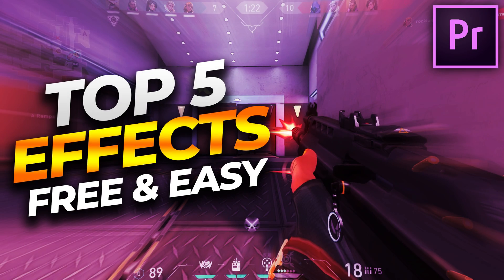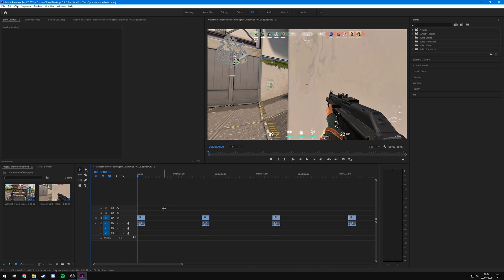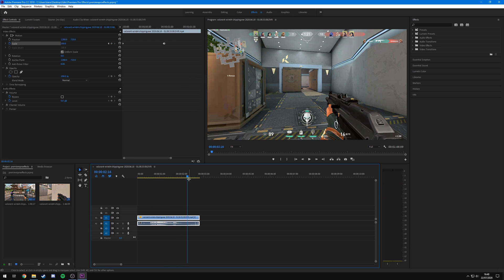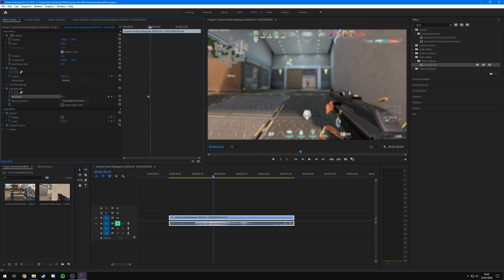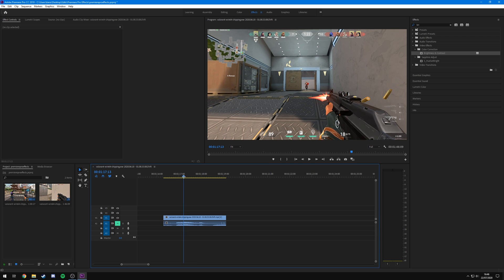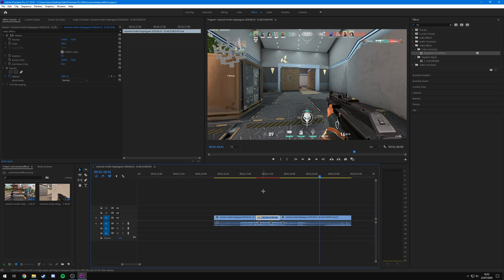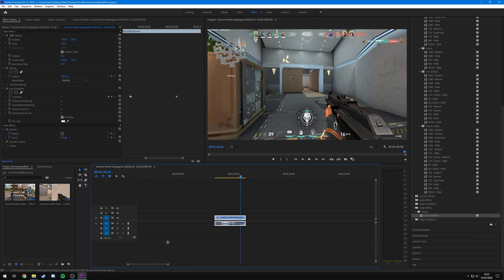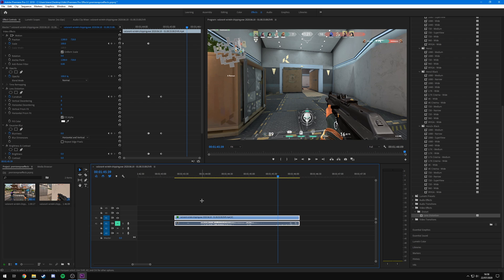Top 5 Effects for Valorant Montages / Edits and How to Make Them (NO PLUGINS!) Premiere Pro Tutorial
In this video I go over and teach you how to create my top 5 picks for EASY yet effective FREE EFFECTS for BEGINNERS for your Valorant Gaming Montages / Edits in Adobe Premiere Pro. In this tutorial I dont use an plugins making it completely free other than an Adobe Creative Cloud subscription. These techniques can also be used for any kind of clips even in other games such as Fortnite, Counter Strike (CS:GO), Rainbow Six Siege (R6S) etc.

I teach you how to easily create and blend together several simple effects to take your montages and edits to the next level.

Timestamps:
00:00 Intro
00:54 #1 Scale Effect
03:40 #2 Flash Effect
04:50 #3 Blur Effect
05:31 Combining Effects
06:05 #4 Slow Motion Effect
09:49 #5 Lens Distortion Effect
11:08 Combining Effects cont.

Song -  Rxseboy - Memory (ft. SadBoyProlific)